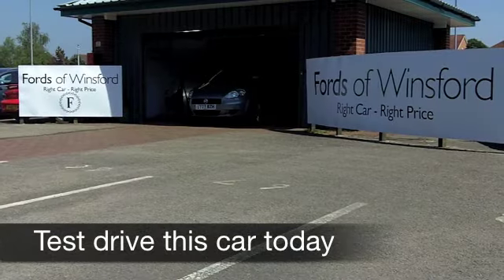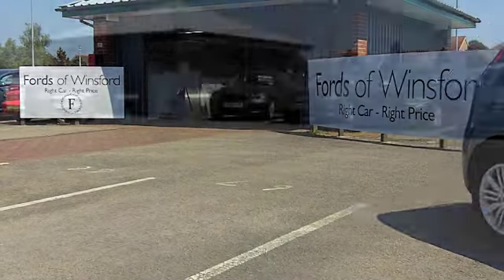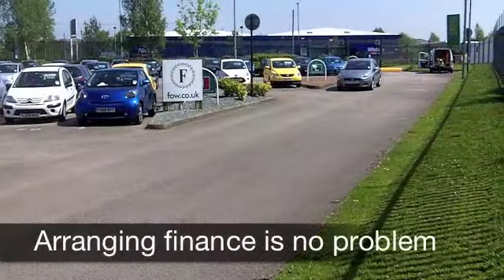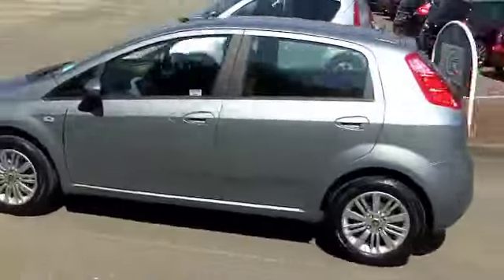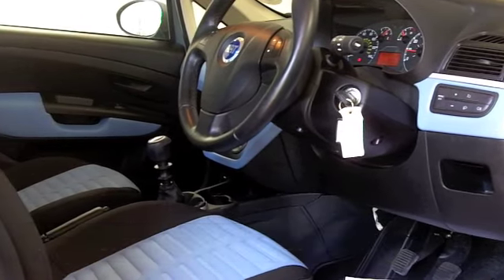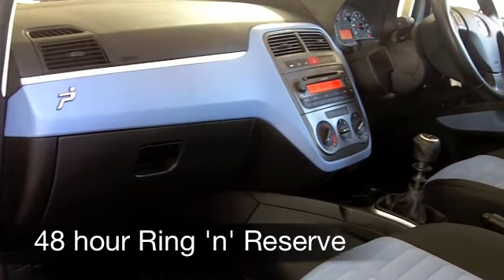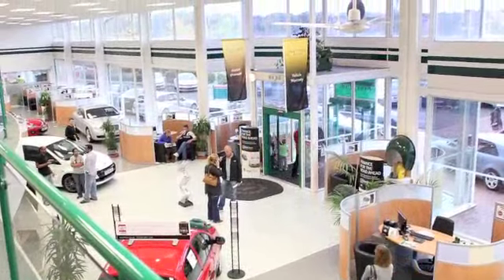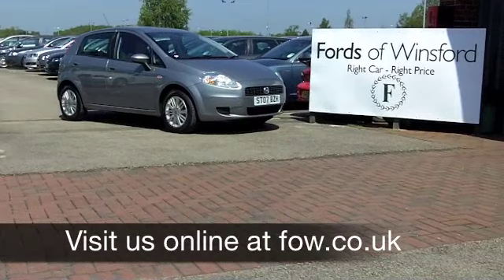USED FIAT GRANDE PUNTO HATCHBACK (2007) 1.4 DYNAMIC 5DR - ST07BZH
FIAT GRANDE PUNTO HATCHBACK (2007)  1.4 DYNAMIC 5DR

DETAILS:
First registered: 27/03/2007
Current mileage: 6,820
Registration: ST07BZH
Colour: GREY

FEATURES:
full service history, front electric windows, central locking, cloth interior, all round airbags, air conditioning, eps, abs, alloy wheels, metallic paint, cd, parcel shelf present, hand book present